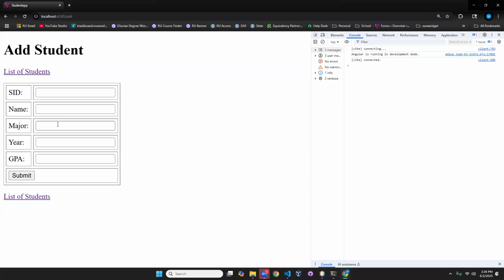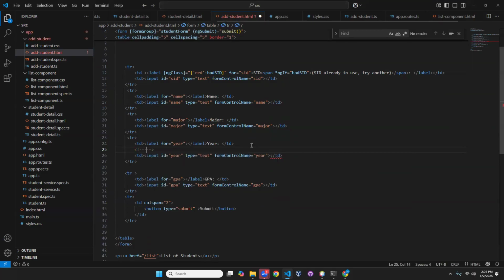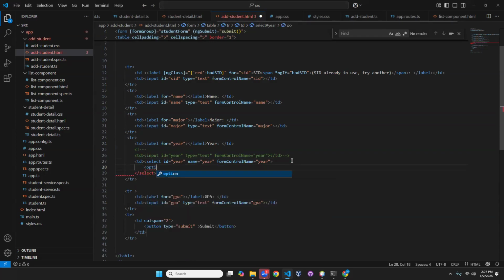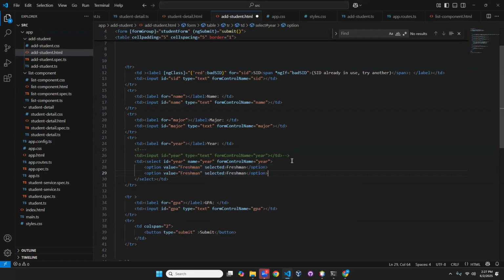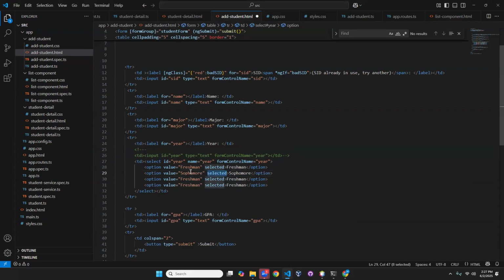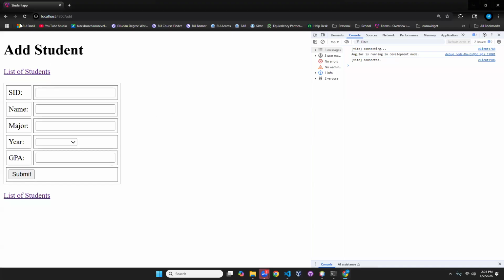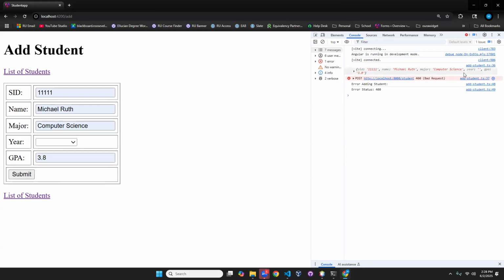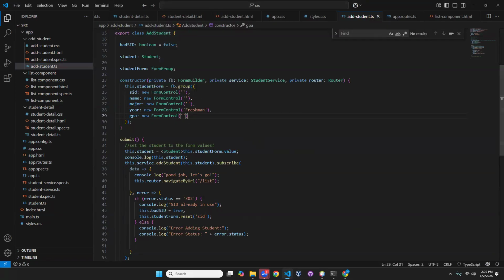CST 365/465 Week 4: Angular Demo Four P3